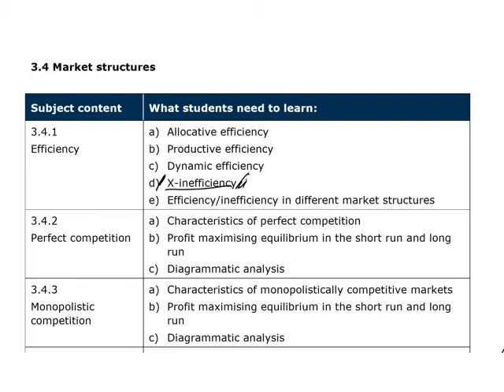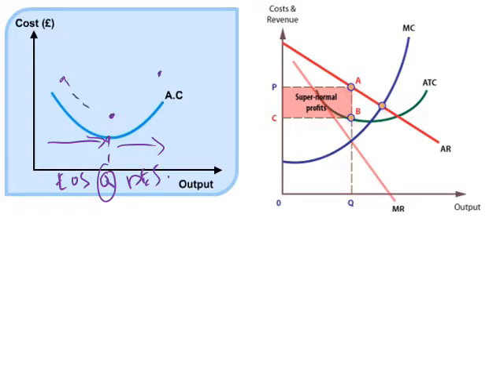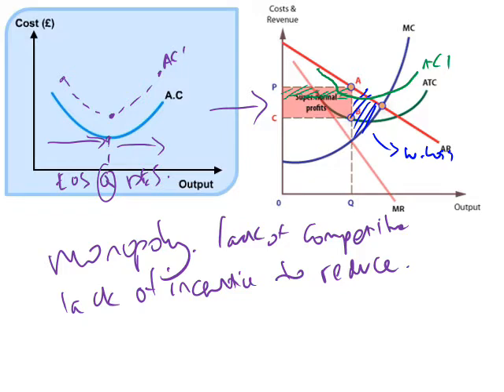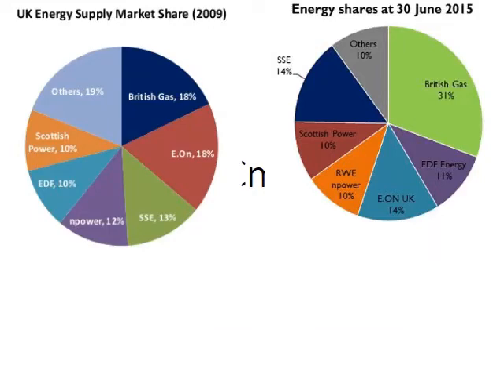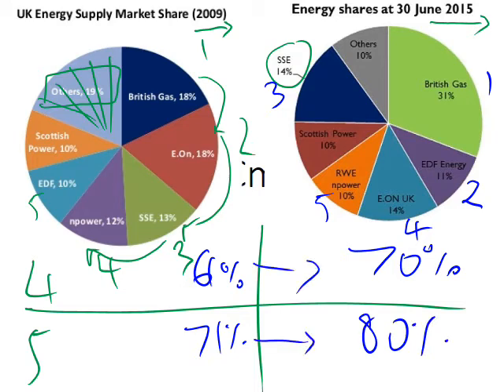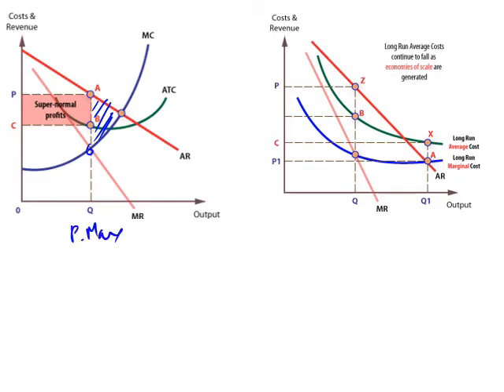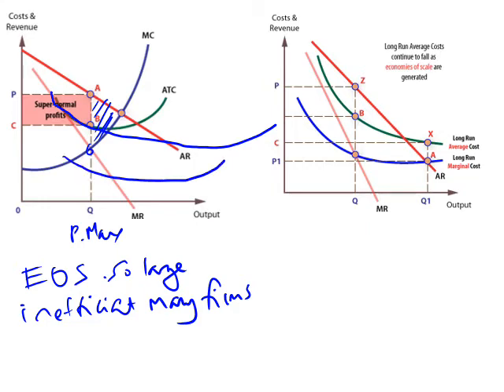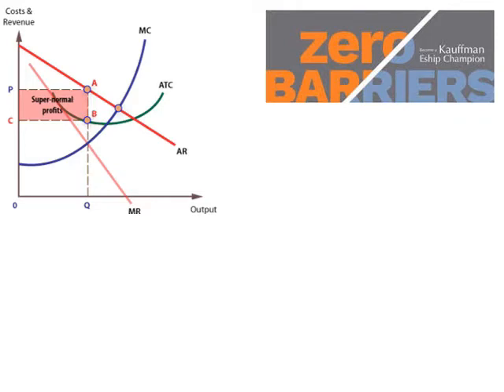market structures examples